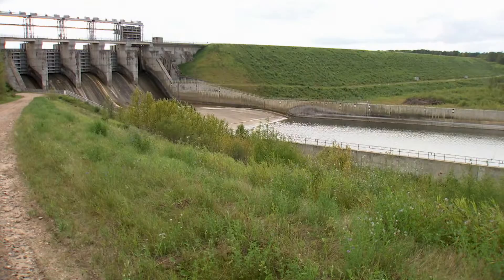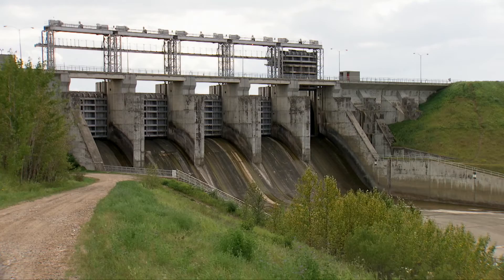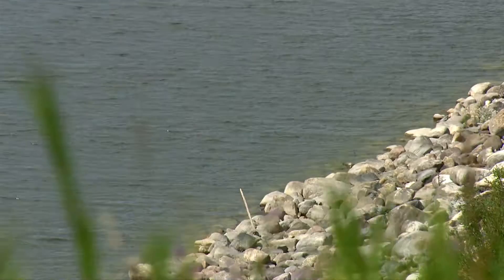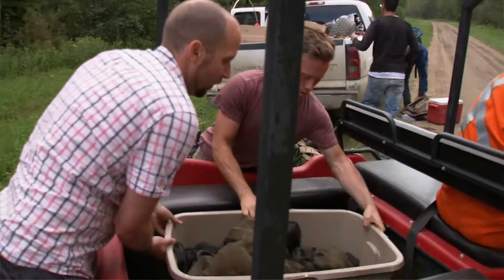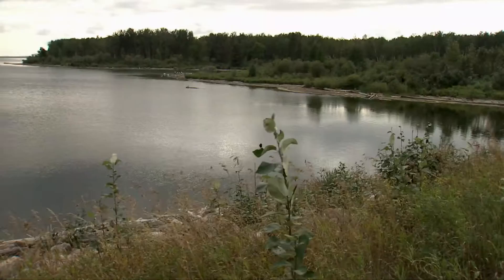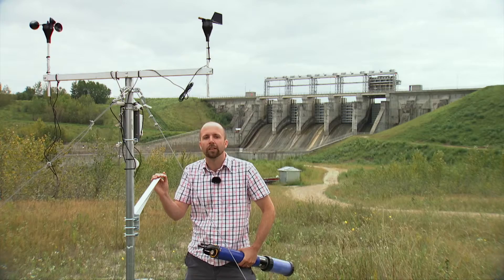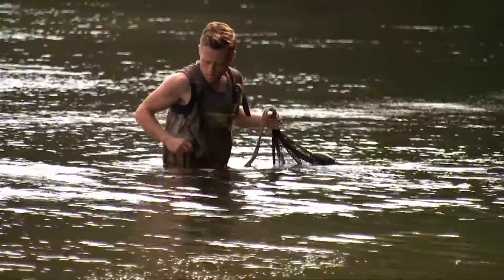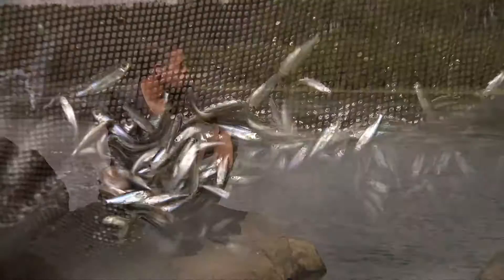E.B. Campbell Dam Research Site - Saskatchewan River Basin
This University of Saskatchewan research site explores the biological response to flooding in the Saskatchewan River Delta and the dam's effects on local wildlife and communities downstream. This video is part of a larger series exploring the large scale research observatory established by the Global Institute for Water Security across the Saskatchewan River Basin.